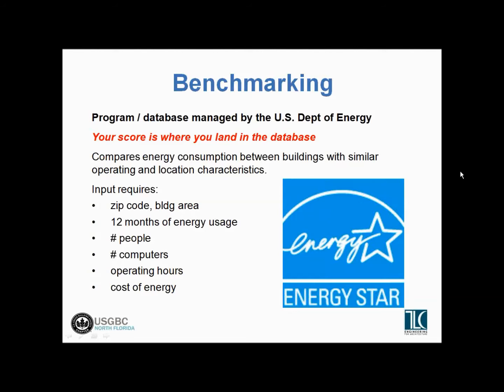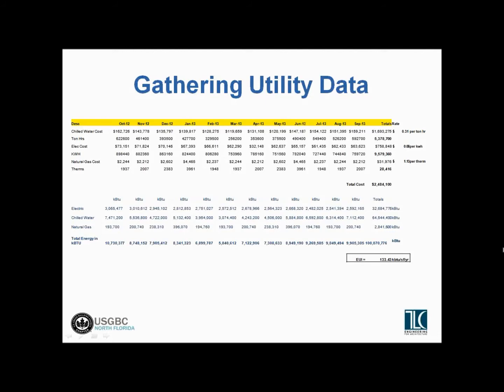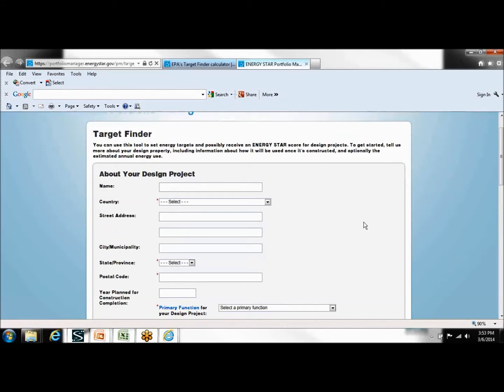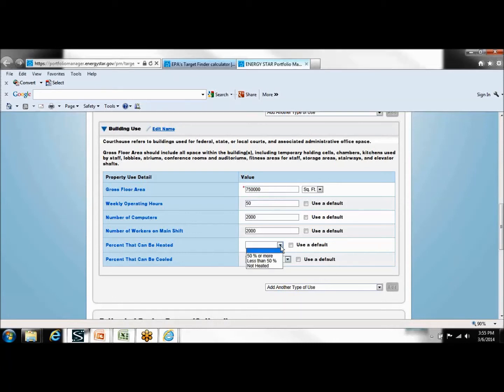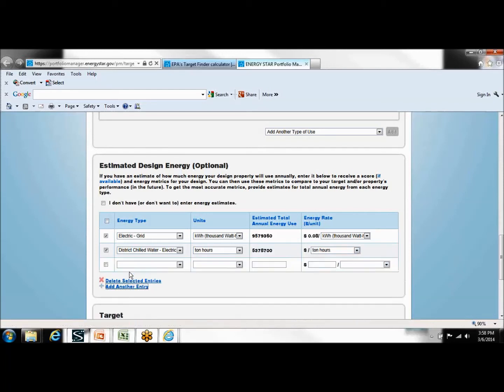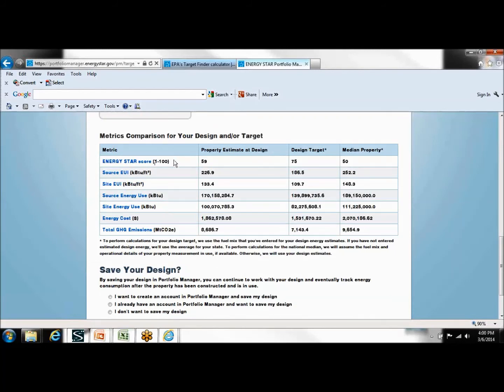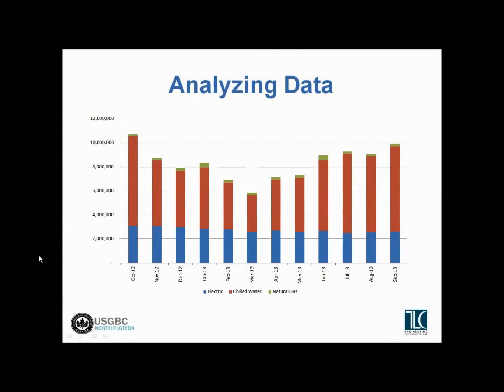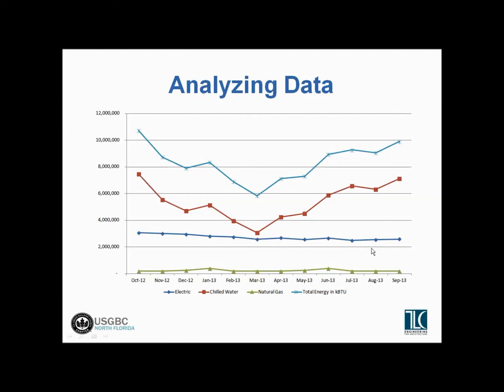greenWORKS Module 3: Benchmarking with Energy Star - Live Demo